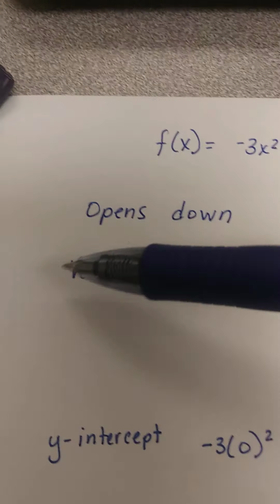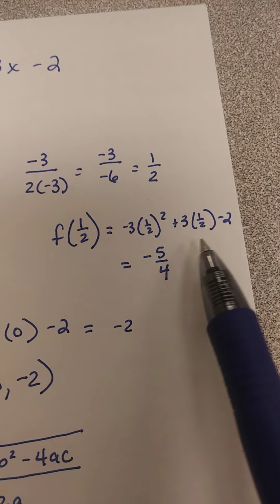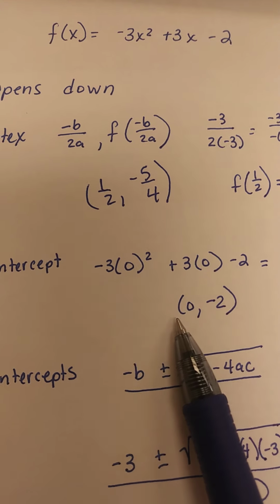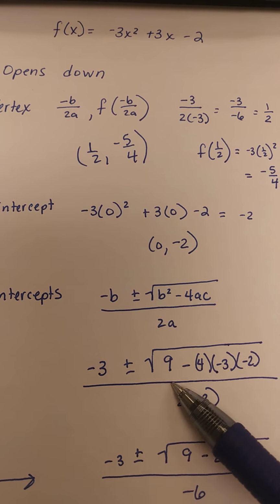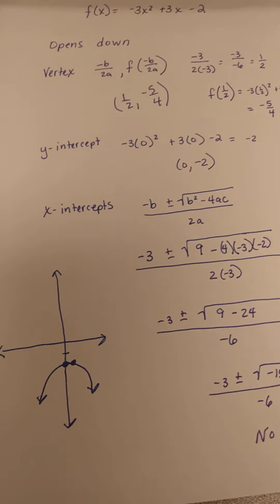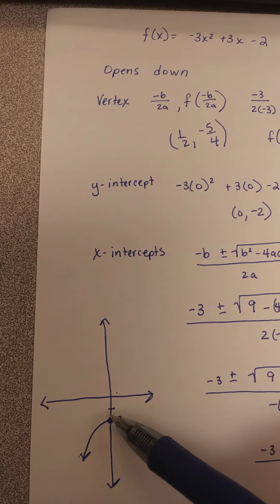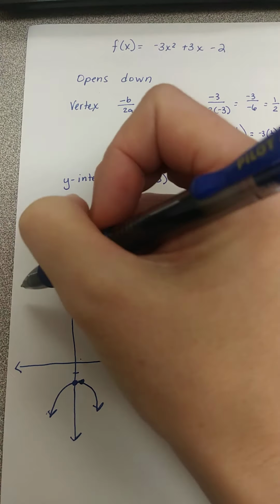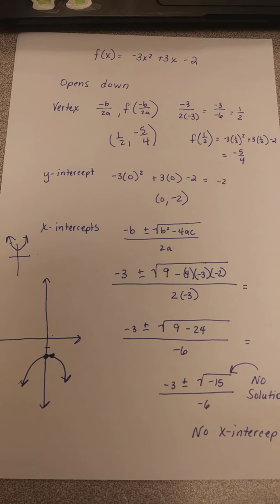4.1 part 2